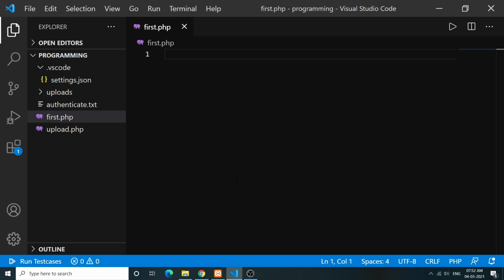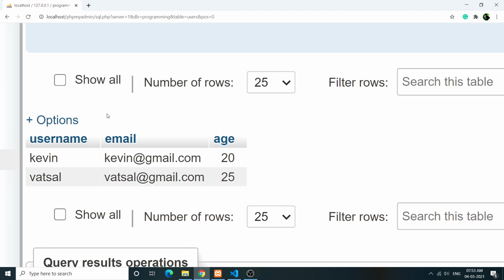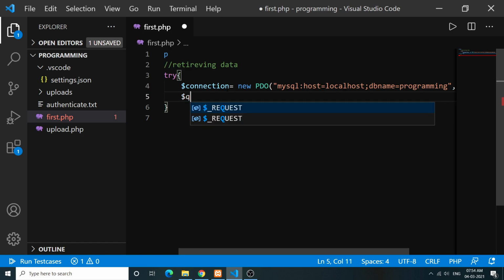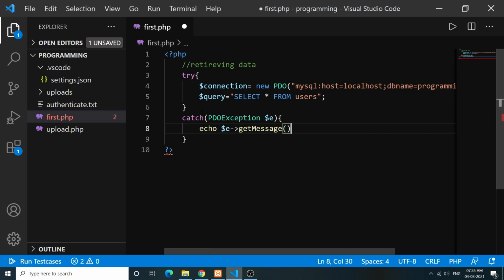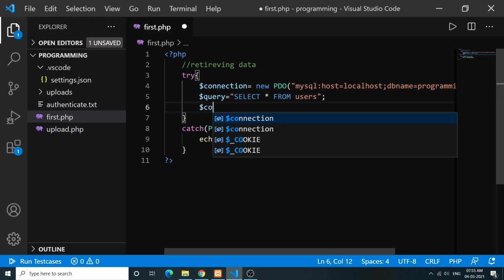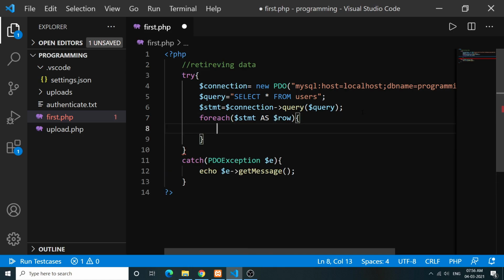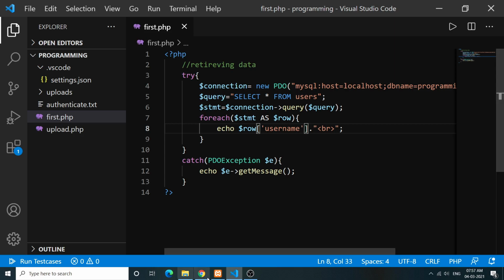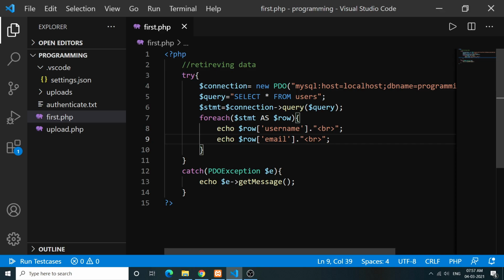How to Retrieving Data using PDO in PHP & MYSQL